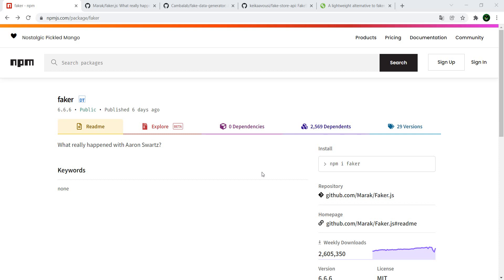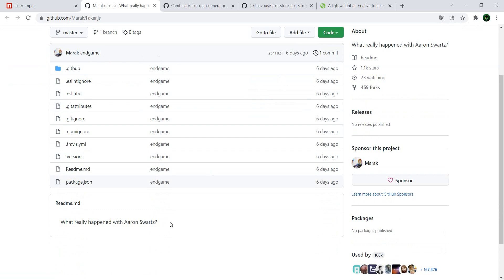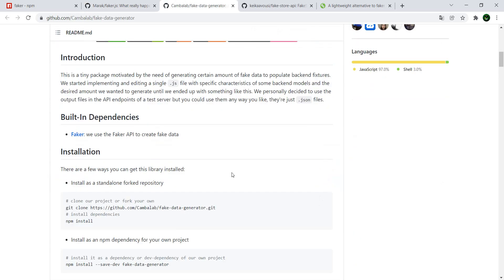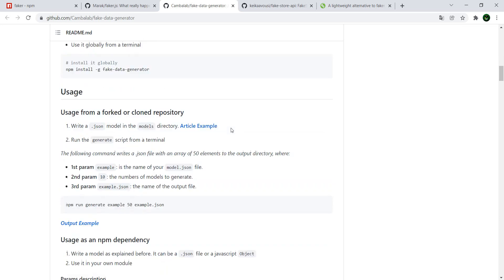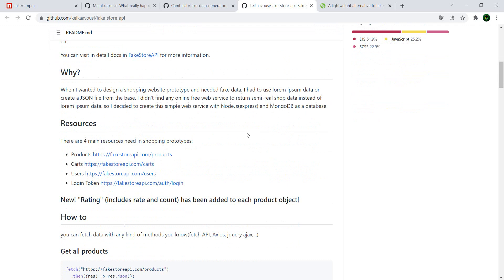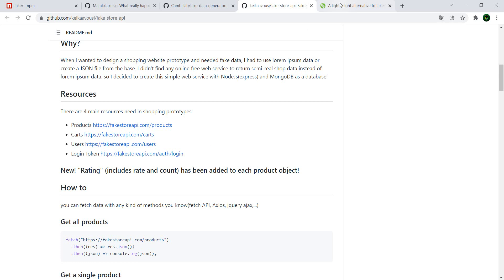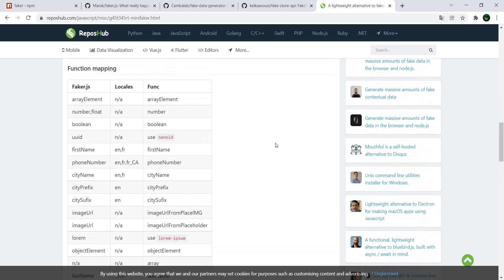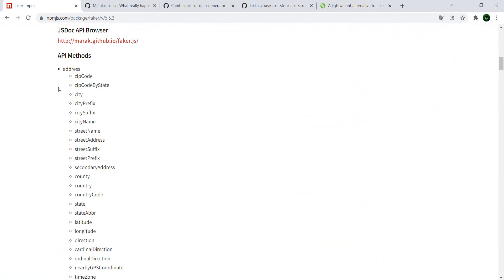Alternatives to Faker js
Fireship video -  What really happened with Aaron Swartz?